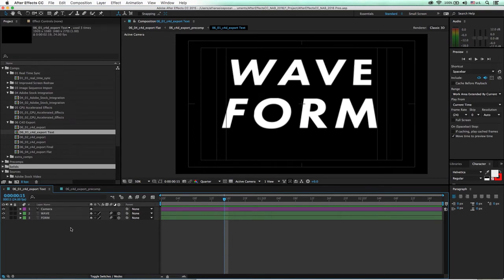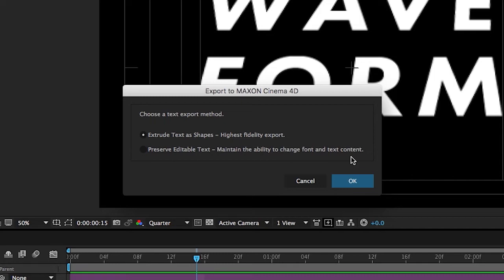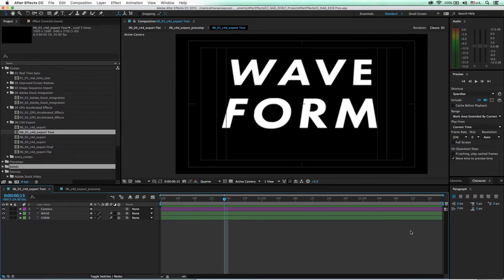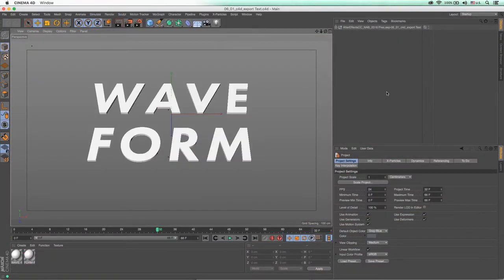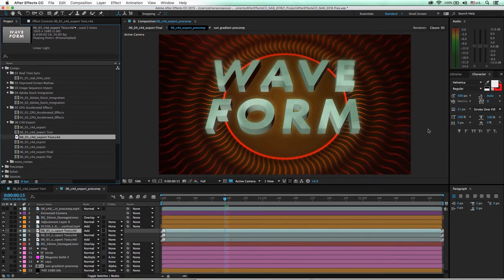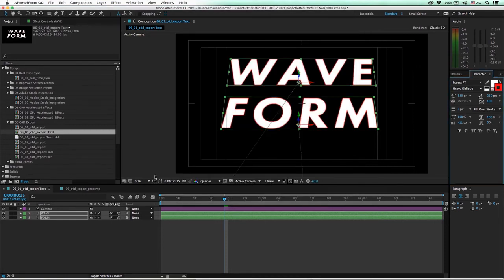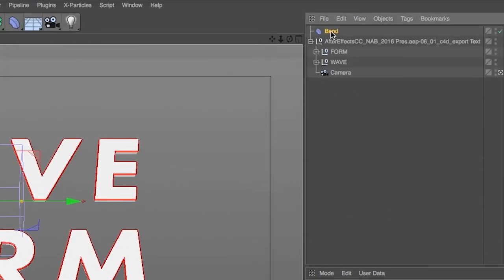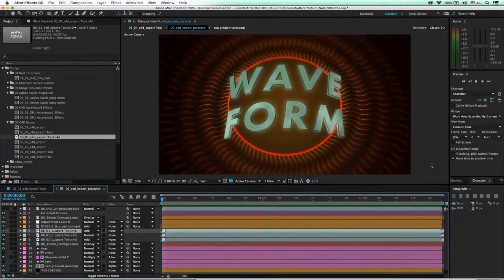introducing cinema4d lite aftereffects